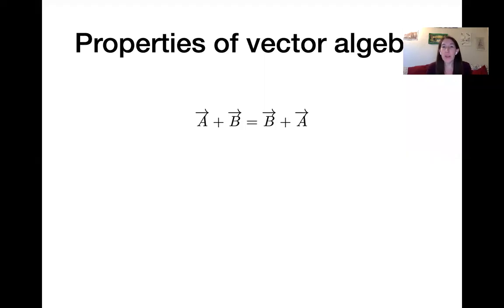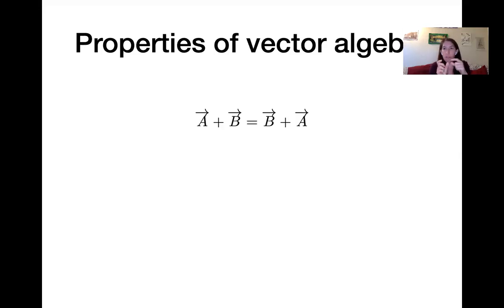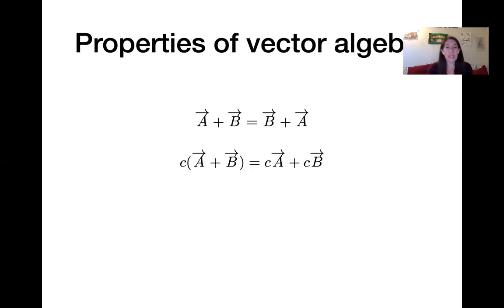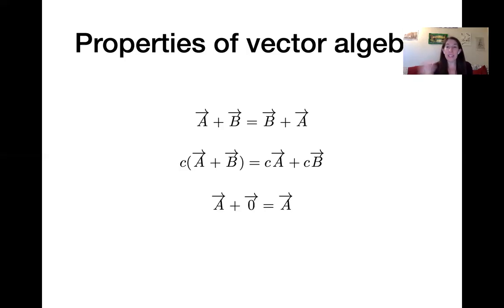6 Properties of Vector Algebra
An introduction to properties of vector algebra for students in a general physics course